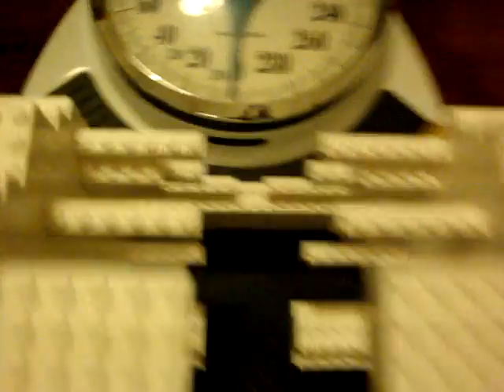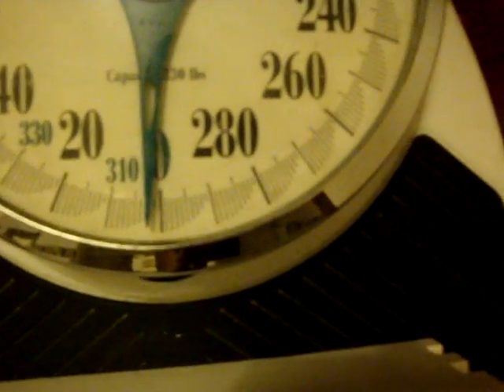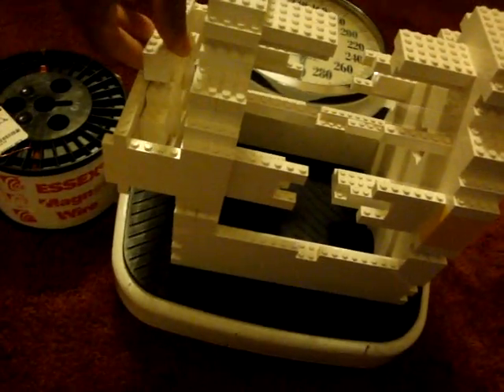11 LBS Magnet Wire for NEWMAN Motor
A depiction of the planned setup is available on the profile page.